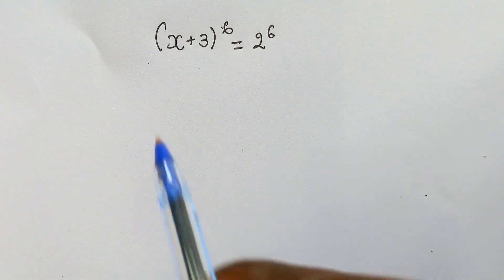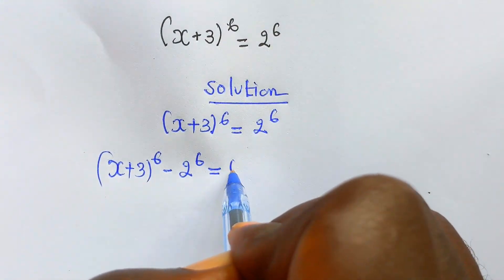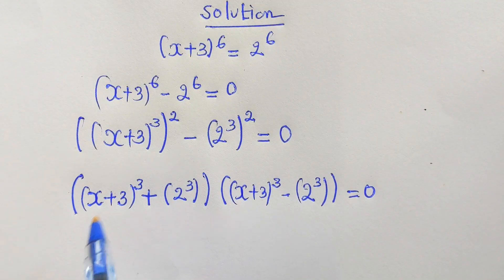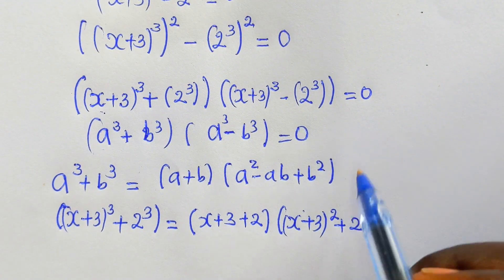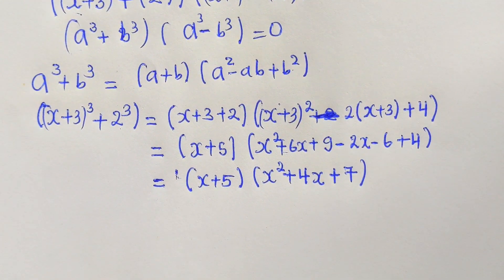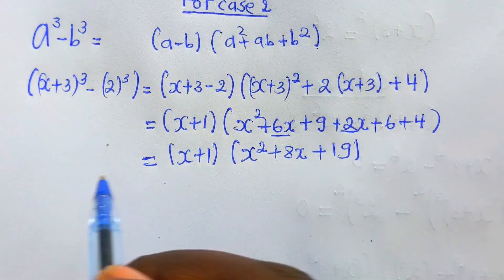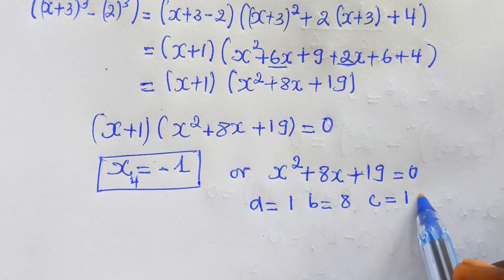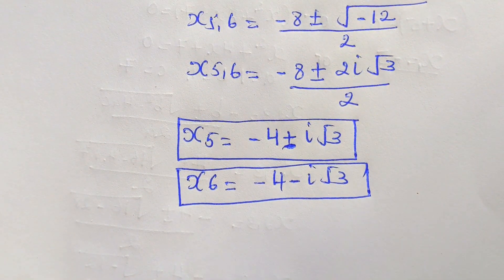Germany | Maths Olympiad | Can You Solve this?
canyousolvethis howtosolve exponents Germany | Maths Olympiad | Can You Solve this?
this math video I (Fiston) explains how to solve this simple linear equation. We take a look at common mistakes, like converting numbers into difference of two squares to find the solution and solve for x.